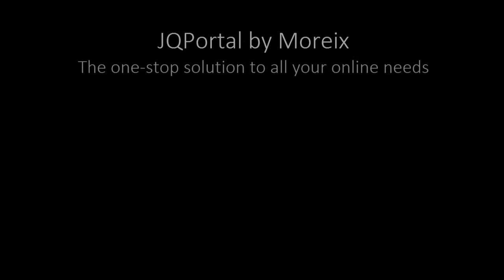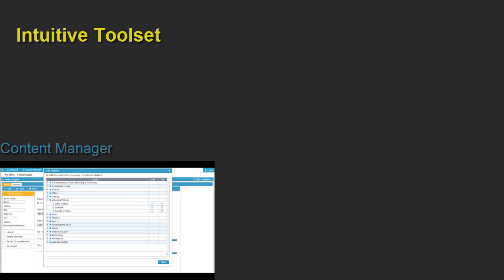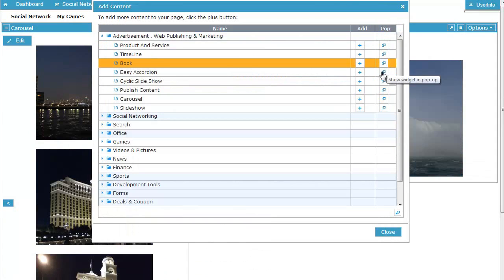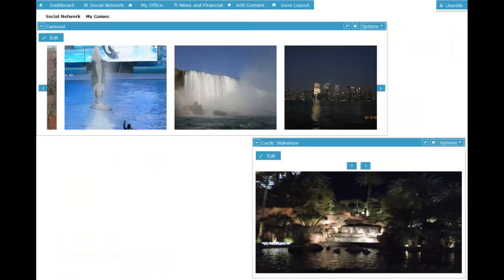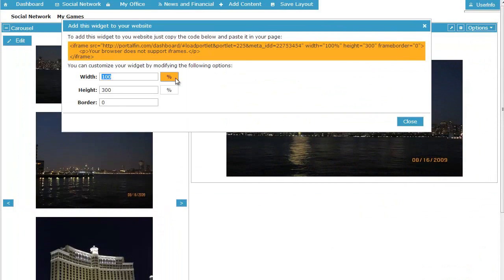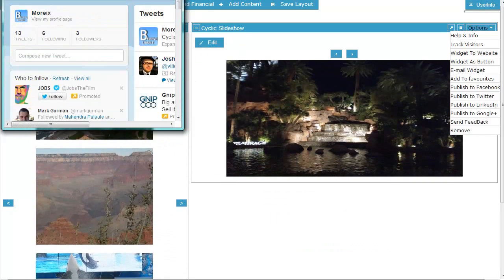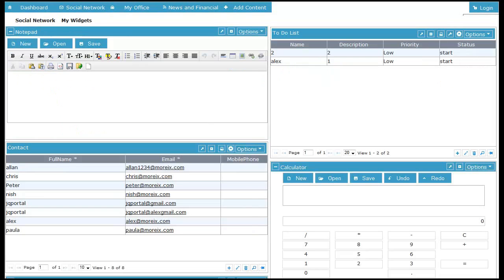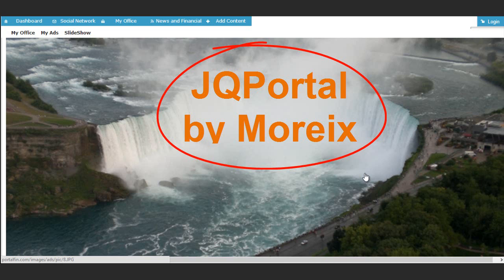JQuery Dashboard, Portal by portalfin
One-stop solution to all your professional and personal needs, choose widgets that you require, customize them according to your needs, publish them to websites, blogs, social media  and tap unlimited possibilities. It helps users with no prior software knowledge to design and develop complex forms, presentations, web sites, data grid, web applications, charts, ads and content in various formats, manage projects and tasks, analyze Data and track deals, news, sports, trade Ideas and events without writing single line of code.

Organize and increase productivity by using contacts, Notes, Calculator, City time, Weather, Things to do, Bookmark, Search, Grocery List and lot of other Widgets. View current happenings in professional circle and communicate with friends and relatives. Publish widgets and information as Personalized Toolbar.

Small businesses can create websites, funding requests, video galleries, dynamic content and business solutions and publish them on online by just few clicks.

Developers and Software Companies can develop Widgets, Applications using Form Designer, Presentation Designer, Code Editor, and Ajax Editor and sell them to generate revenue and increase customer base.

Designers can publish their work in various formats like carousel, slideshow, cyclic slideshow, video gallery, catalog and timeline.

Users can publish all these functionality and widgets to existing websites, blogs and social media with just click and paste. This reduces time and money to publish ideas and content online with fast output and results. Helps to create effective online presence, information sharing, create opportunities, increase business and leads. Users will have one more alternative to iGoogle, as iGoogle will be retired. Each widget provides its Video in help & info under option on 'how to use'.

What separates this product from others is ease of use, content publishing options, widget gallery, theme Manager and configurable user interface where user can choose what, where and how to see the content by changing layout using Layout Manager and adding, removing content using Content Manager. Easily personalize every aspect of web page and application based on user requirement on fly.

Our aim is provide software Tools and utilities that makes complex things simple to users and provides more opportunities to grow. Help users to make effective and robust online presence by publish ideas, thought and content to friends, colleagues in various format. Like small businesses can publish product and services in eBay, Craigslist with photo, videos and content using product and service Widgets.